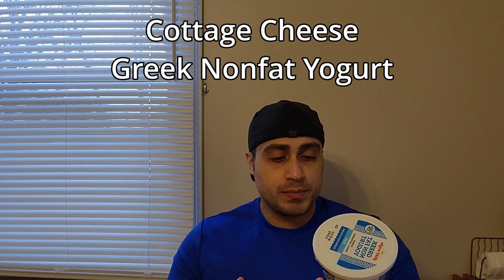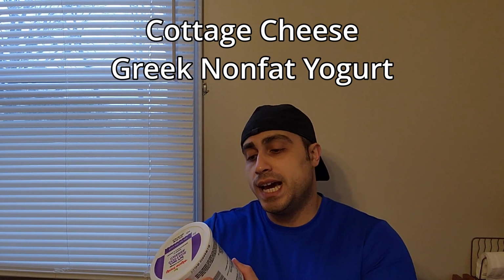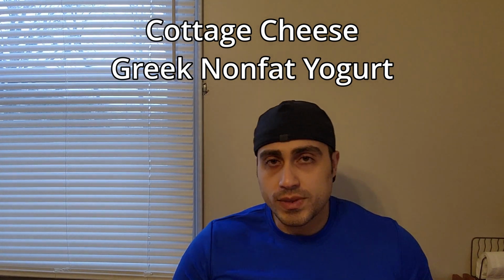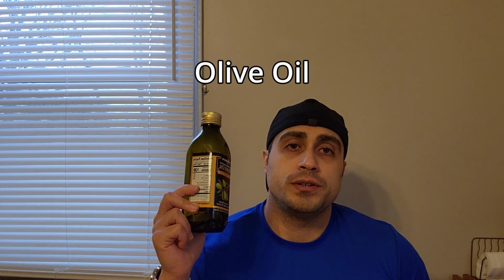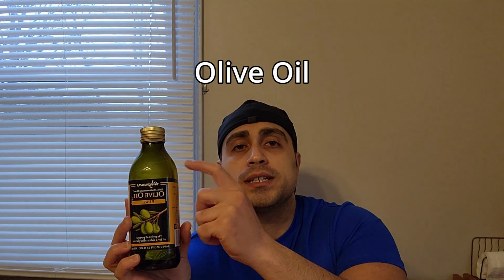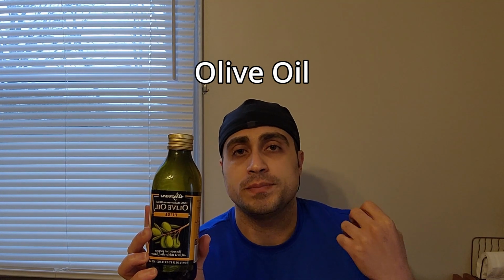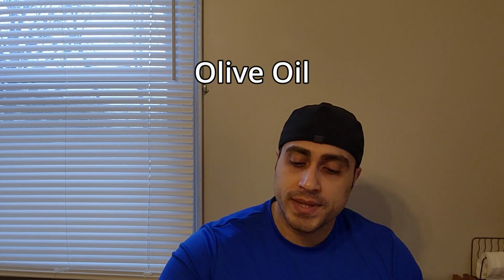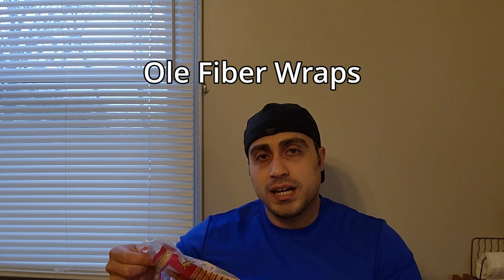A Few Ingredients You Should Start Incorporating To Lose Fat And Build Muscle QUICKLY! | LBF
Sorry folks no recipe this week. Instead I will be going over a few staple ingredients that you should start getting when you go shopping. They are all going to be important in our recipes moving forward so start familiarizing yourselves with them and next week I'll have a brand new recipe utilizing some of them!

Don't forget to pick up my FREE training program!!

Are you looking to get in shape and change your life? Interested in working directly with me to make that happen?